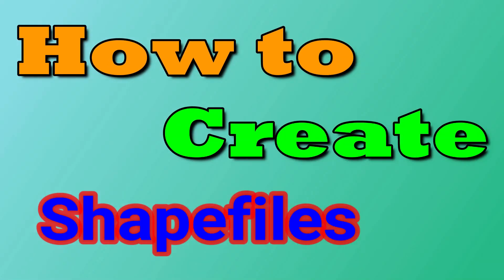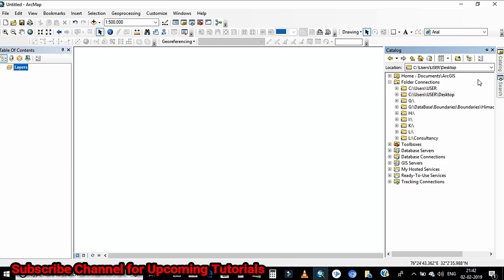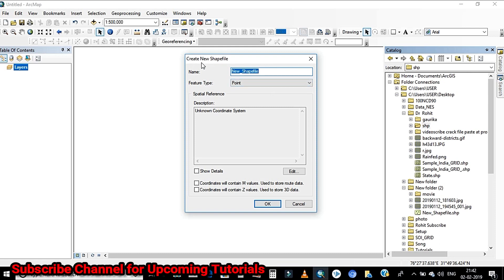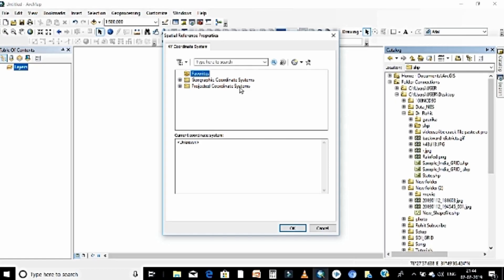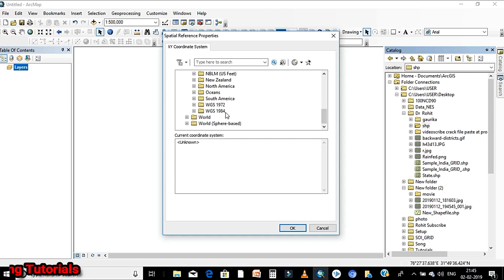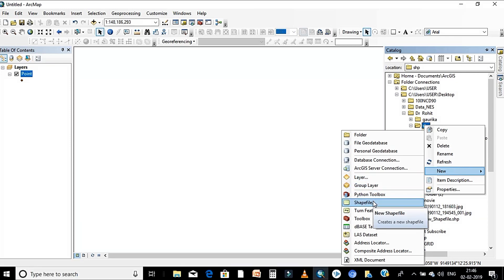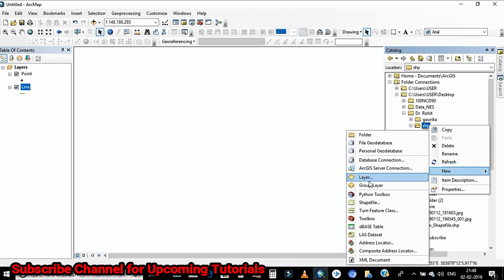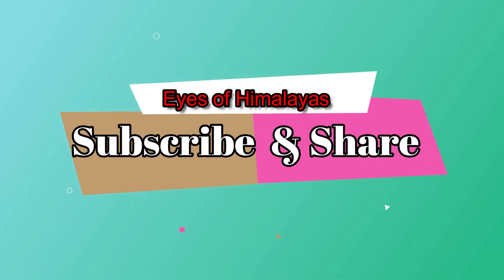How to Create Shapefile in ArcMap